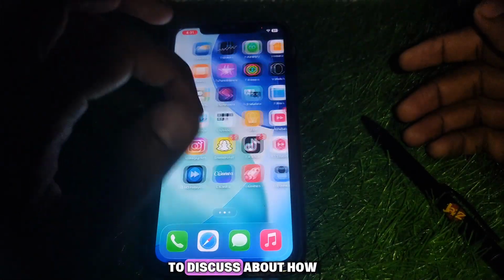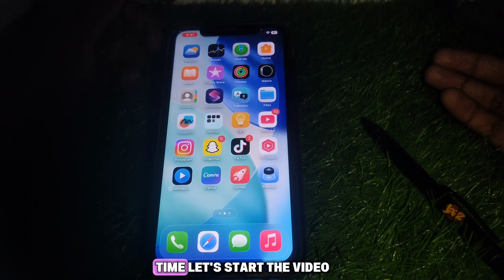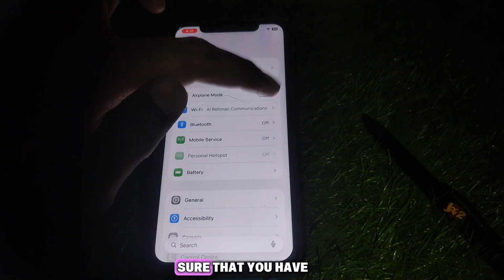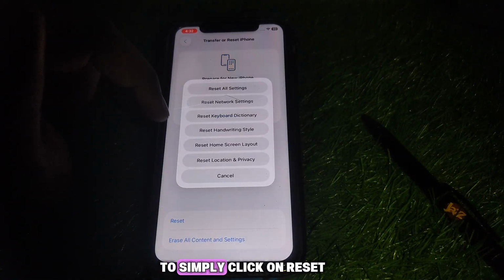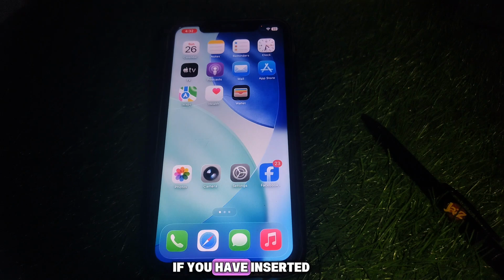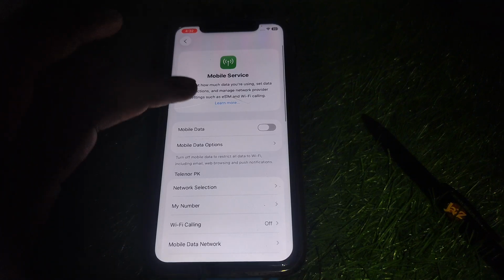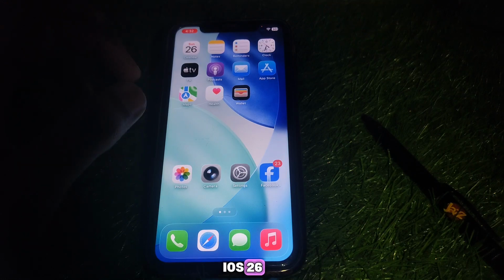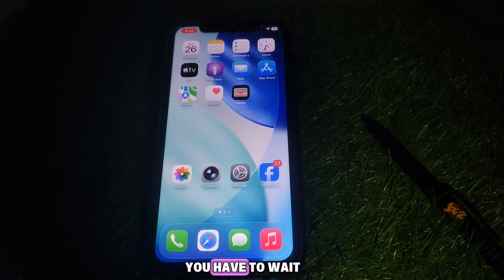How to Fix Cellular Data Not Working on iPhone iOS 26 – Fix Cellular Data Not Working iPhone iOS 26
In this video, you’ll learn how to fix cellular data not working on iPhone iOS 26 quickly and easily. If your iPhone isn’t connecting to the internet, mobile data won’t turn on, or you’re getting “No Service” or “Cellular Update Failed” messages — this step-by-step guide will help you solve it all.

This tutorial covers fixing iPhone cellular data issues for all iPhone models running iOS 26, including settings adjustments, network resets, and carrier updates that can restore your data connection instantly.

📱 What You’ll Discover in This Video:

How to fix cellular data not working on iPhone iOS 26

How to enable and reset mobile data on iPhone

How to fix no internet connection on iPhone

How to fix iPhone network issues after iOS 26 update

How to solve “Cellular Update Failed” message

Best tips to restore iPhone mobile data instantly

Watch till the end to make sure your iPhone’s cellular data works smoothly again!